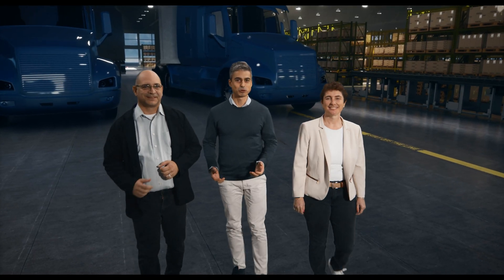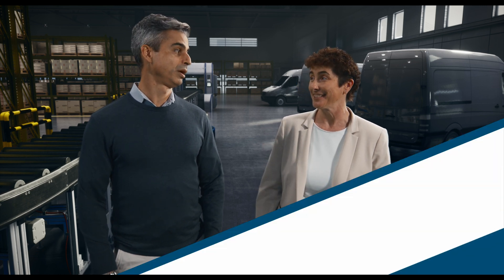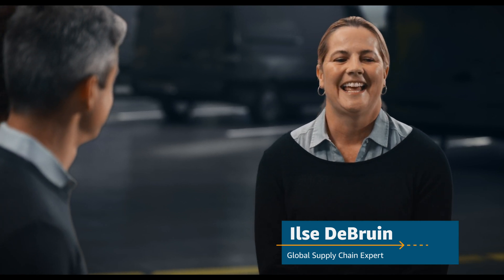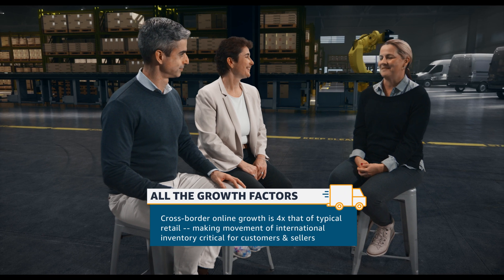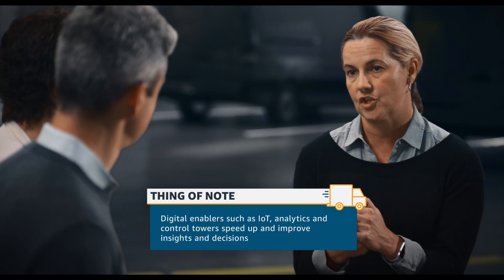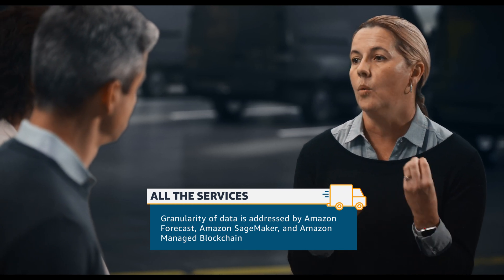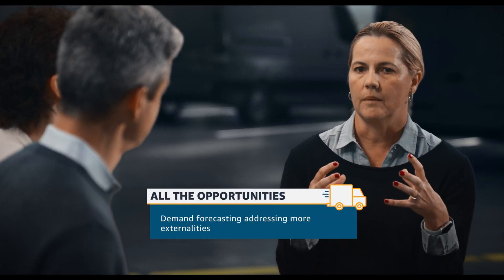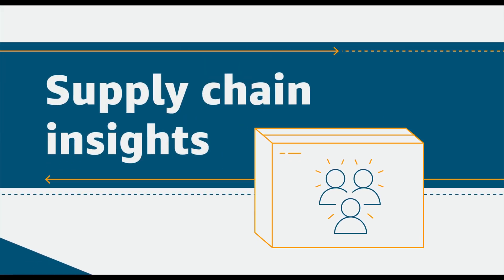Global Mile and the Growing Challenge of Supply Chain Visibility | All Things Delivered - Episode 4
What technologies are supporting the unprecedented demands of Amazon's global supply chain expansion? In this episode, hear from AWS supply chain experts about Global Mile's automation and digitization initiatives that are key to optimizing the modern supply chain. Find out how IoT and machine learning technologies are being used to deliver real-time visibility into shipments' journeys, predict and avoid transportation bottlenecks.

Services Explored: Amazon DynamoDB, Amazon Sagemaker, AWS IoT Core